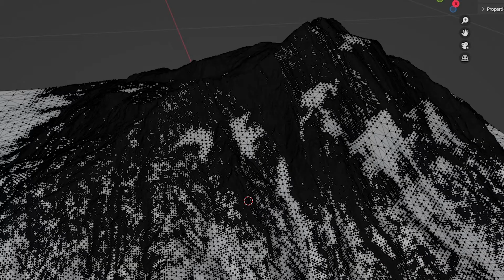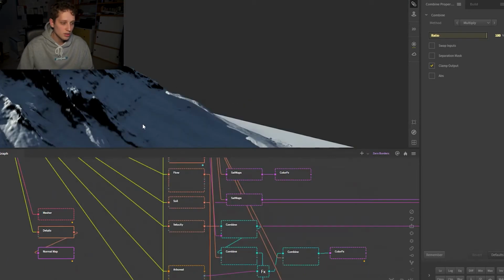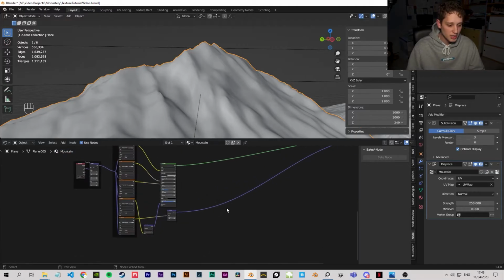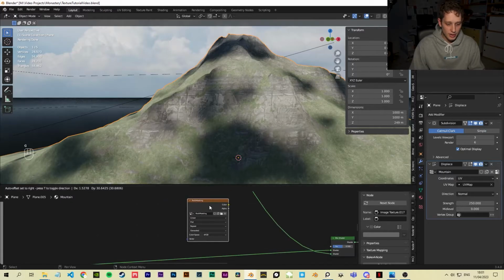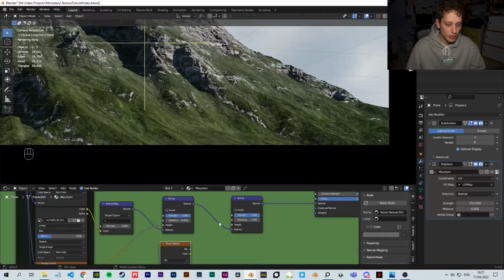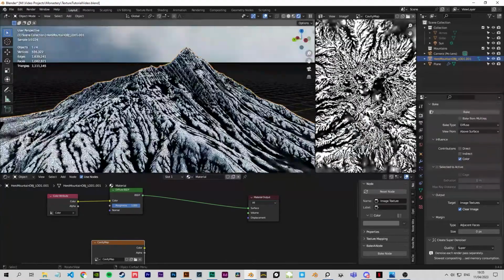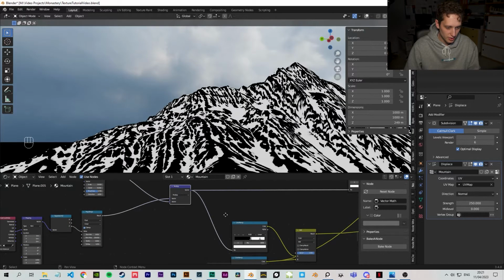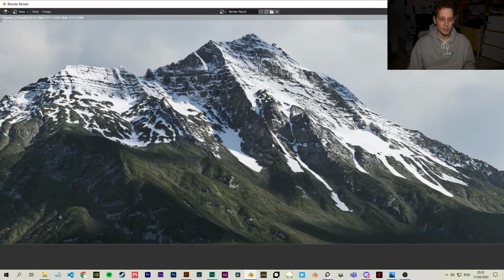Photoreal 3D Environment Texturing - Blender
We dive deep into texturing techniques for large CG Landscapes.

Links for this video:
Free Mountain Asset:

Chapters
00:00 - Intro
04:38 - What Are We Making
09:00 - Gaea Masks
11:27 - Adding Mountain in Blender
17:11 - Adding First Textures
21:06 - Time To Bump It Up
24:47 - Mixing Rock Textures
29:02 - Give The Grass Some Love
31:12 - The Blur Node
32:19 - Clumpy Bump
33:49 - Sediment Time
35:31 - Base Snow
36:39 - Displacement Trick
38:57 - Create a Cavity Map
42:40 - Custom Snow/Sediment Mask
51:07 - All The Possibilities
54:18 - Ending Comments